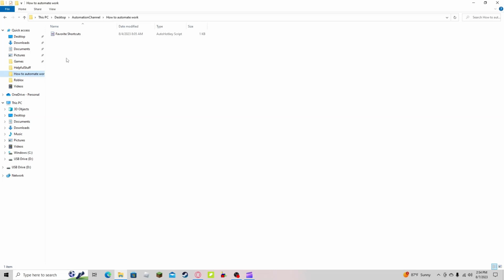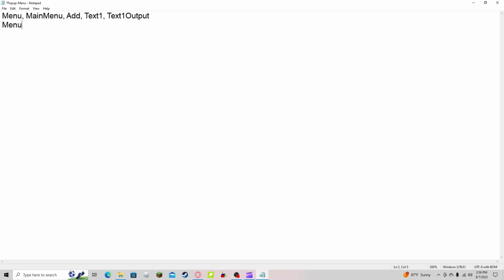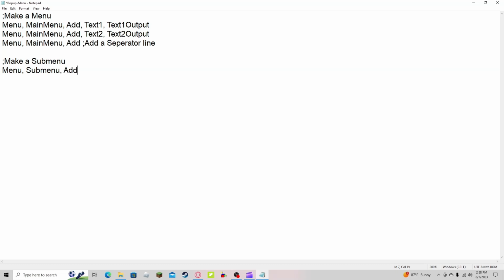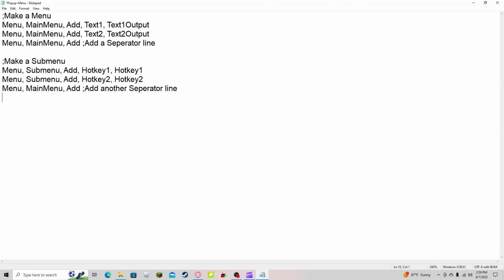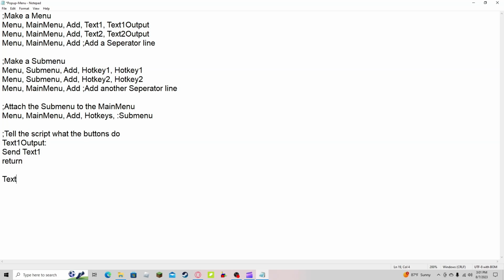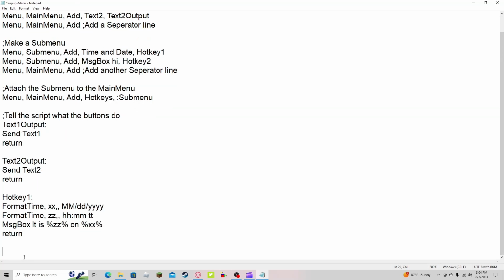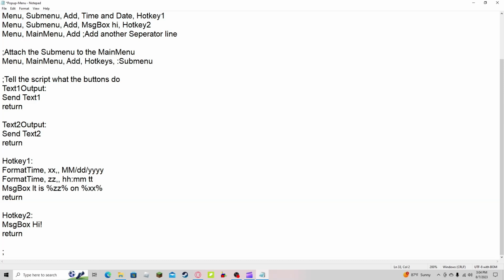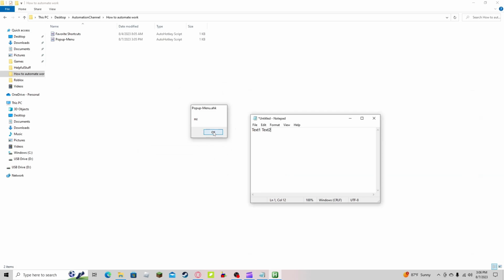How to make a Popup menu in Autohotkey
Hey guys, I hope you all enjoyed the video.

 Also @Trokumukum lol

 Other links in my about section.